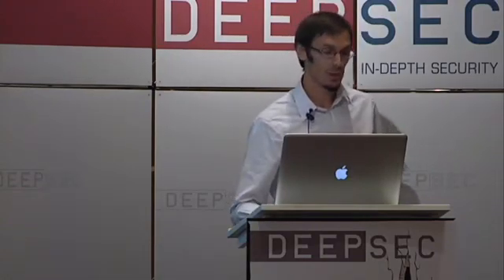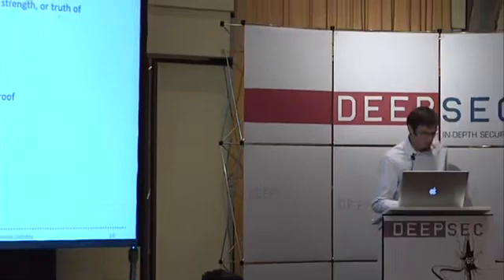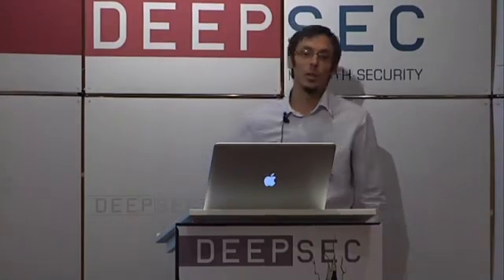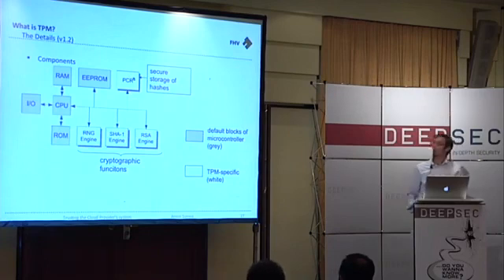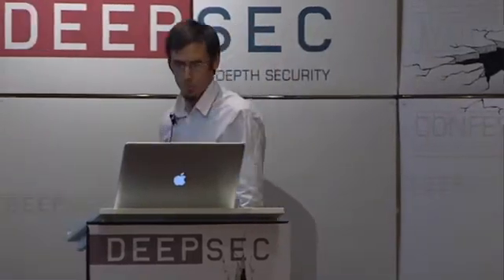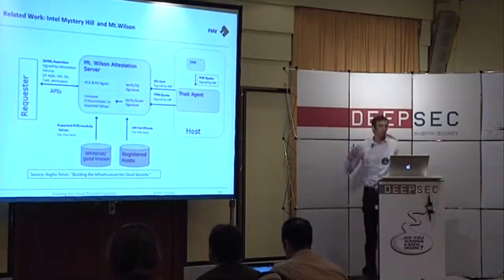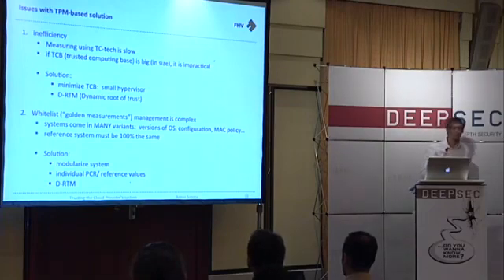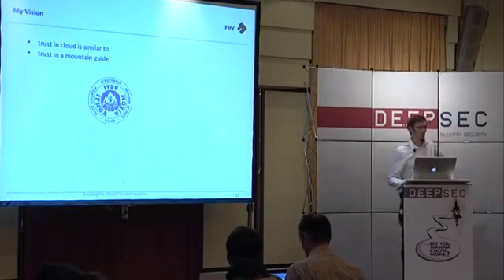Trusting Your Cloud Provider Protecting Private Virtual Machines DeepSec 2014